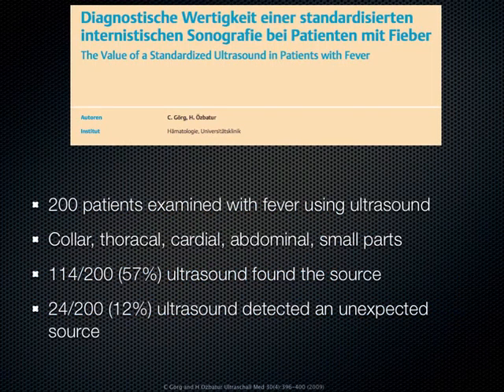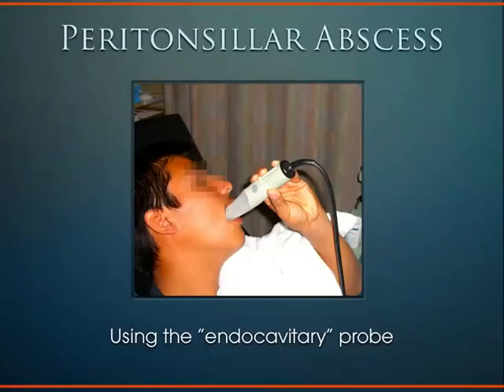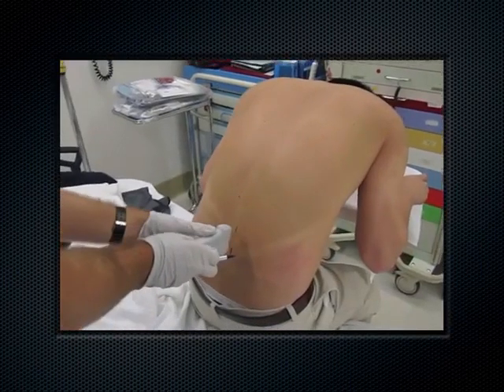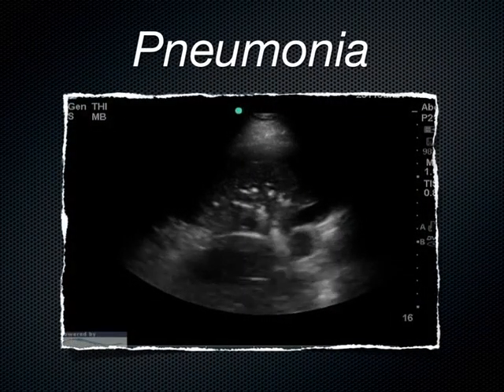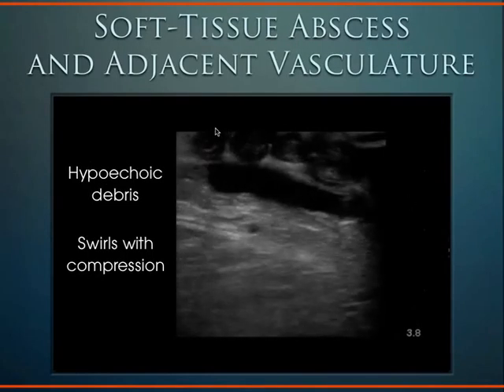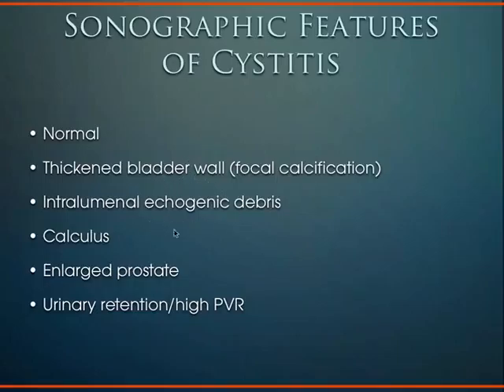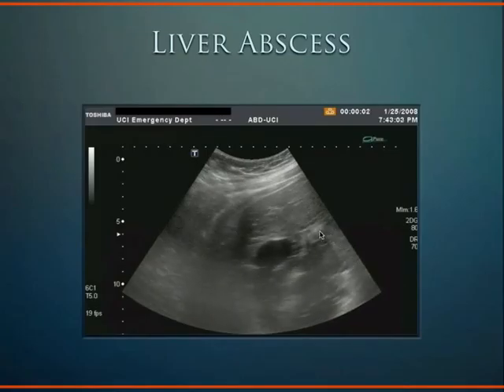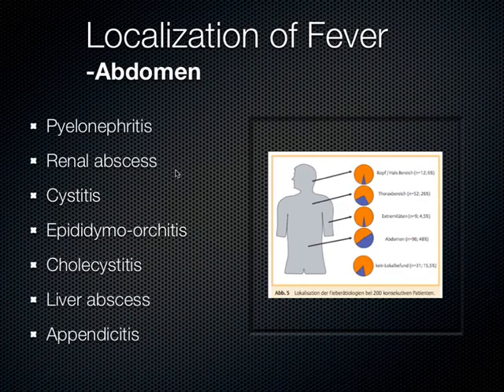7 2nd yr Med stud US Session II Fever Eval Using Ultrasound